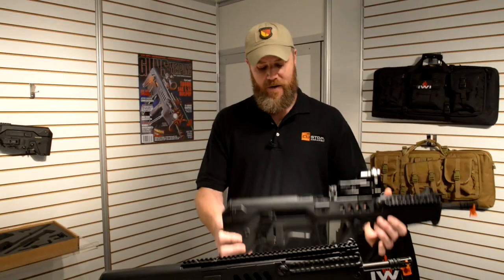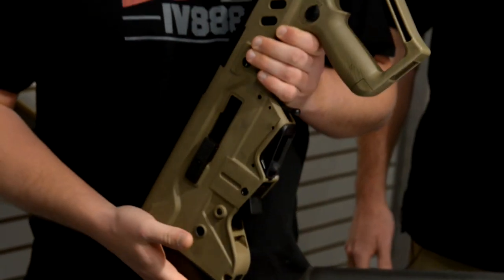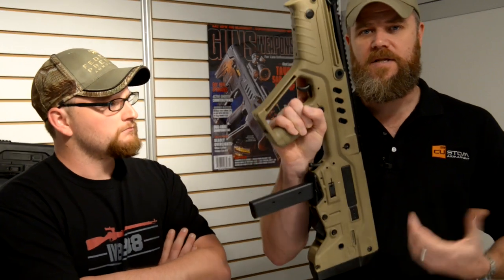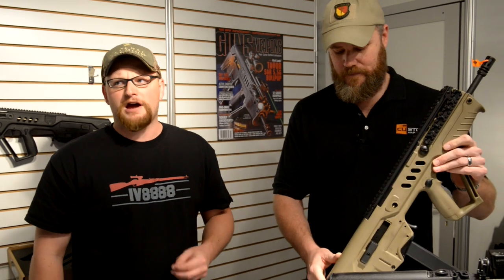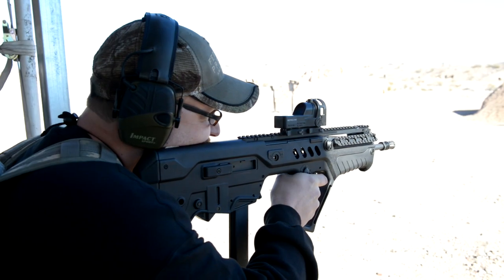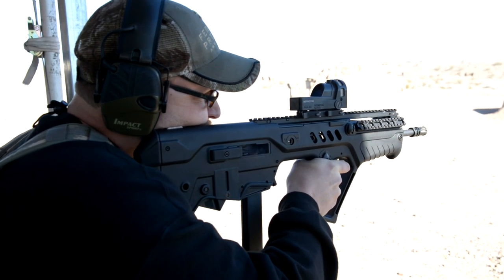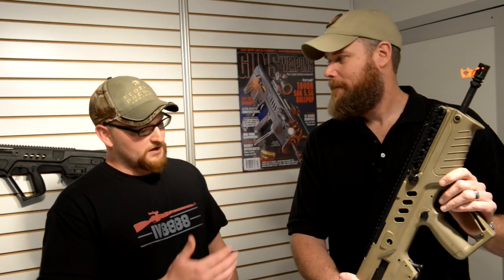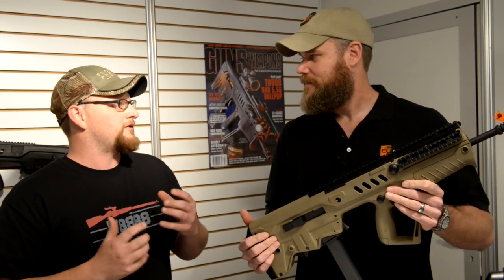SHOT Show 2014: IWI Tavor 9mm Conversion Kit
We dropped by the IWI booth to have a closer look at the Tavor with their brand new 9mm conversion kit. This conversion takes modified Uzi magazines, just like the AR-15 conversions that are on the market.

We did shoot this gun at the range in more detail, you can head over to the Members Only section of our website for exclusive footage from the range.